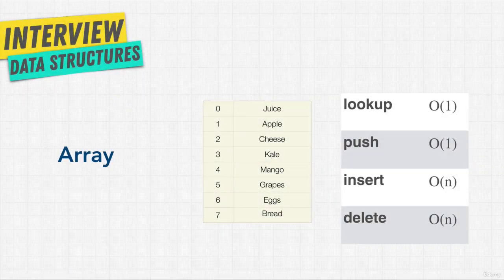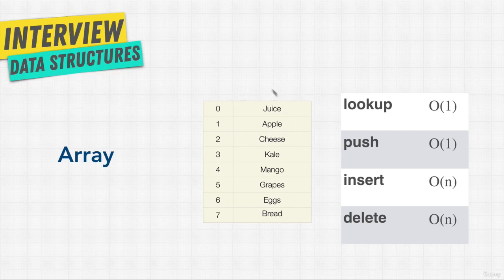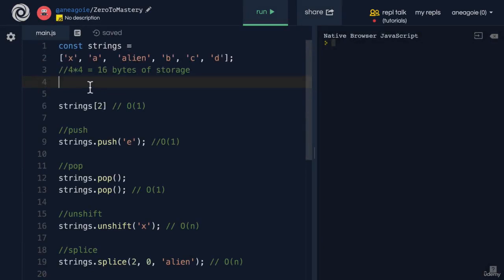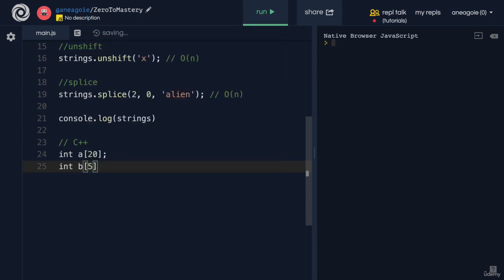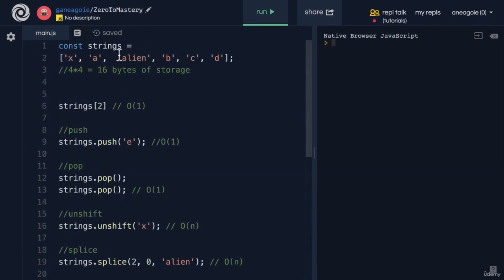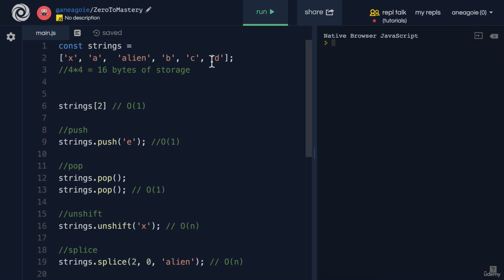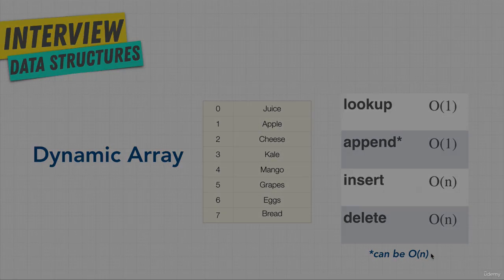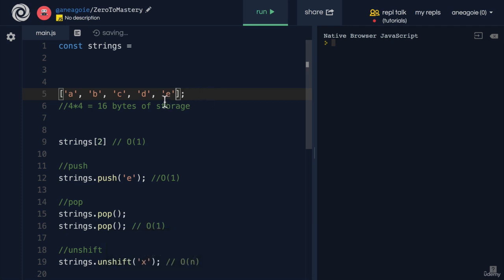JavaScript Adv Concepts Data Structures 1307 Static vs Dynamic Arrays